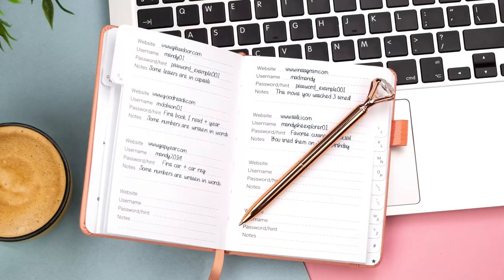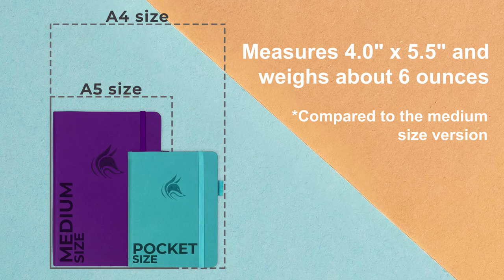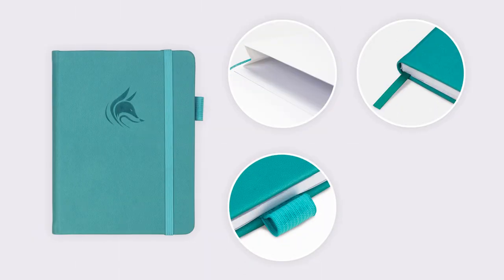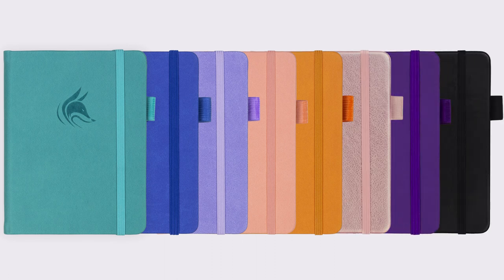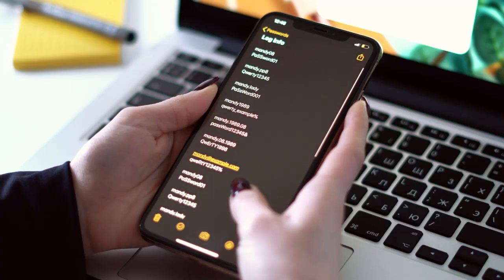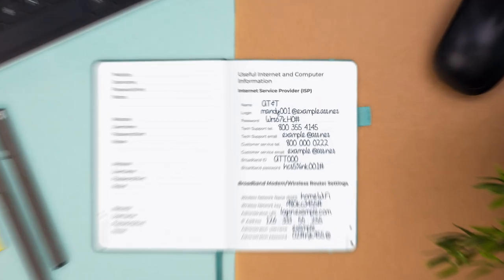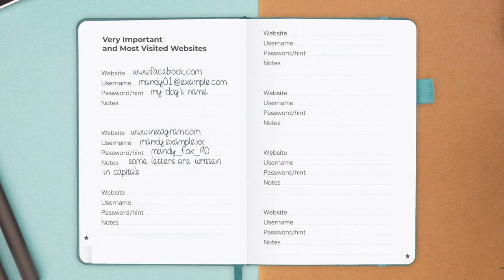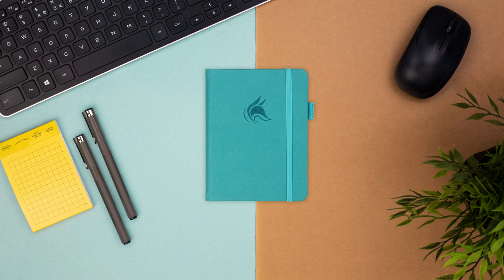[How to Use] Clever Fox Password Book. Internet Address and Password Organizer Logbook with tabs.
NEVER FORGET A PASSWORD AGAIN!
Are you looking for the best password book to keep your internet passwords organized?

Clever Fox password journal will help you to create secure passwords and to keep them safe and organized. This book allows you to store all your passwords and account & website login details in one place and to keep your online web account information & user data safe.